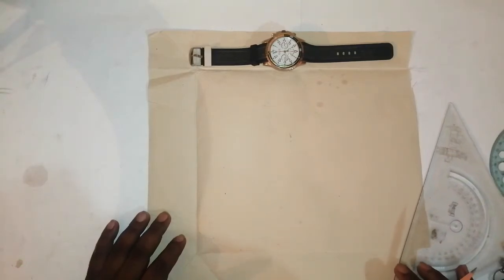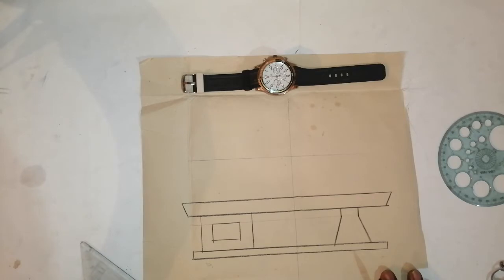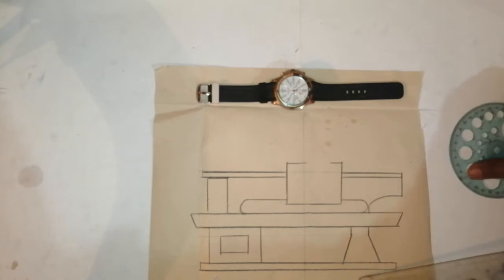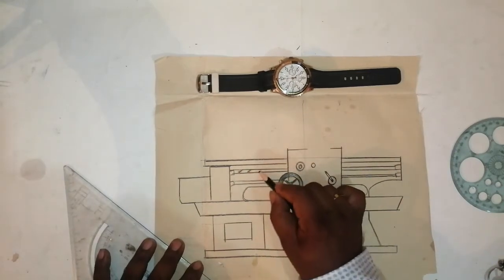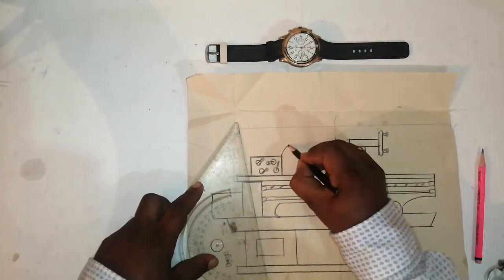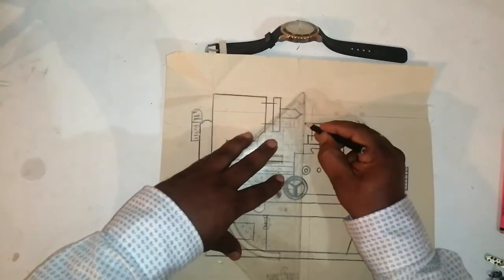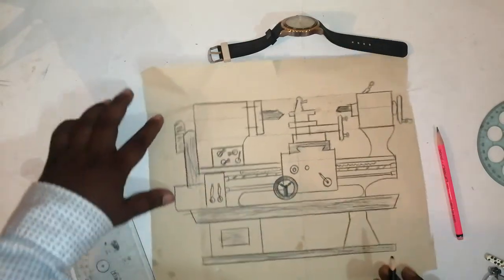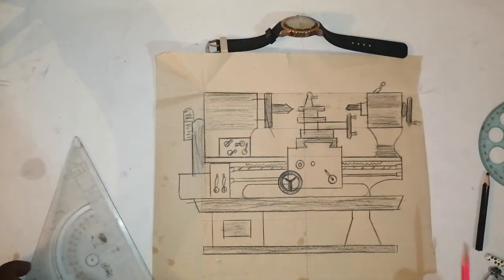Lathe machine Easy simple howto name the part of lathe machine for Turner Fitter 2020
Hi guyyssss. This is Magesh Ram from bangalore. This video is about myself and I'm going to teach Engineering drawing, ITI FITTER, and how to draw lathe machine easy and simple OK . 1st standard to 10th any drawings in a very simple and easy way step by step. Please let me know if u need any help in drawings drawing through WhatsApp or Gmail. And not only drawing I'll upload even more videos like inspirational videos and etc. 😁